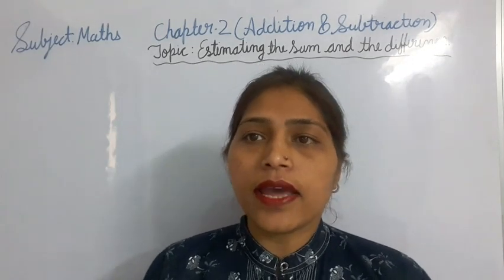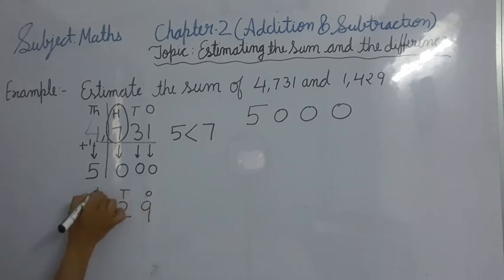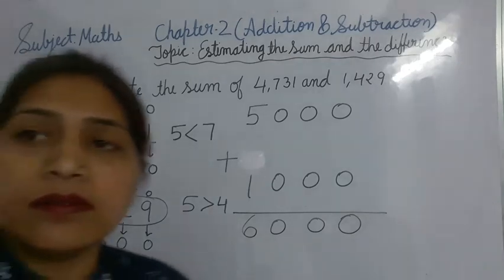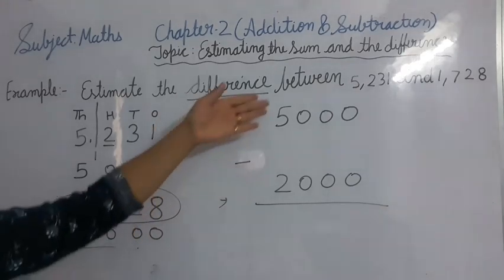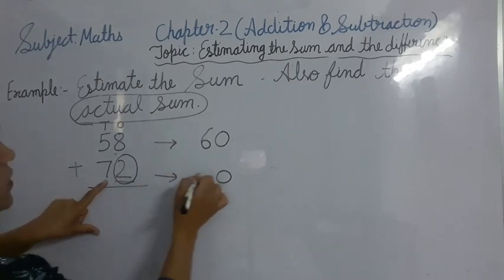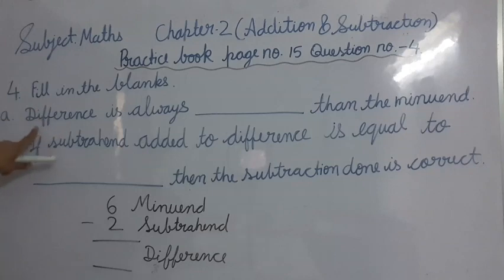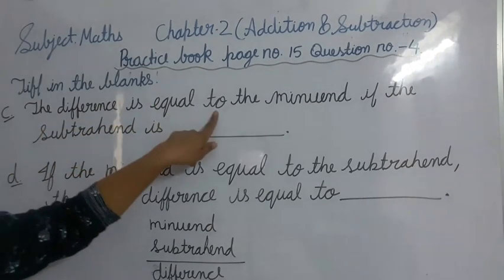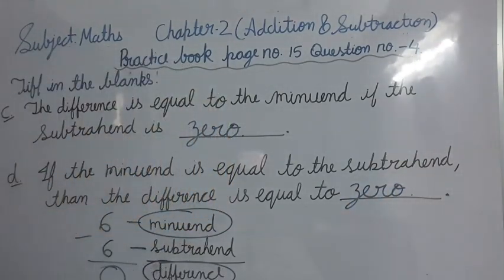SUBJECT-MATHS; CHAPTER-2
TOPIC- ESTIMATING THE SUM & DIFFERENCE